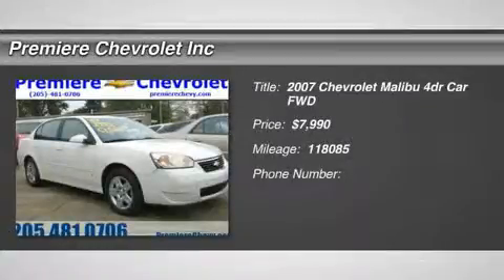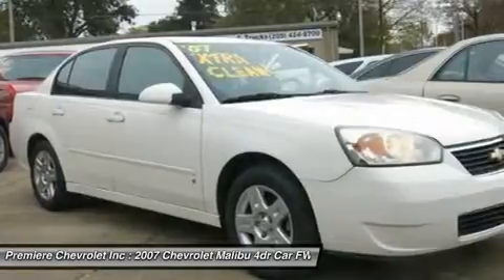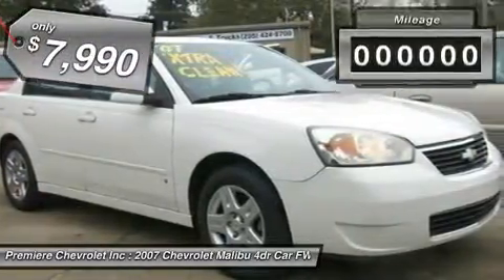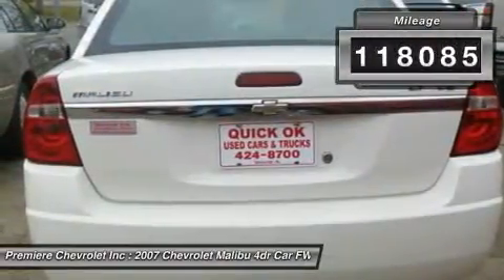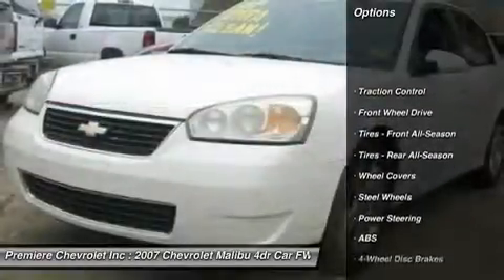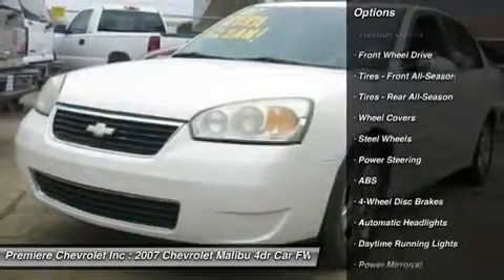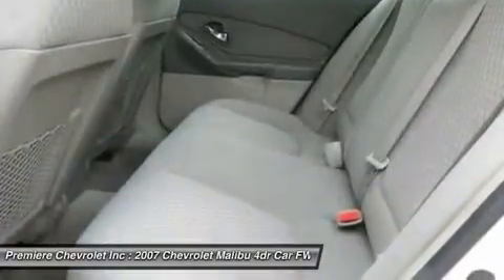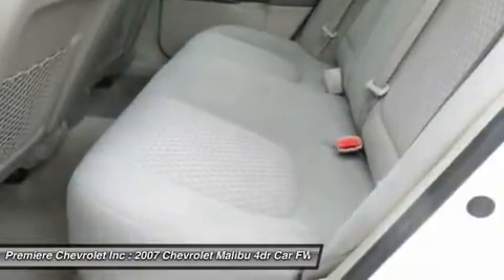2007 CHEVROLET MALIBU Bessemer, AL P1951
2007 CHEVROLET MALIBU Bessemer, AL
Stock# P1951

Premiere Chevrolet Inc
4990 Premeire Parkway

Don't miss this 2007 Chevrolet Malibu. It's equipped with Automatic transmission and features a White exterior. With 118085 miles, you'll want to take this car home. Make a great choice today.